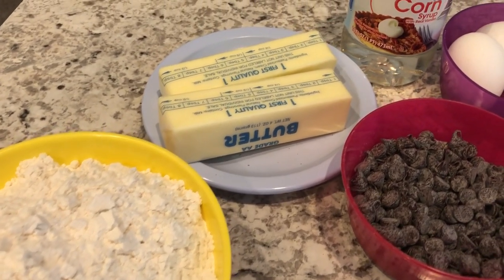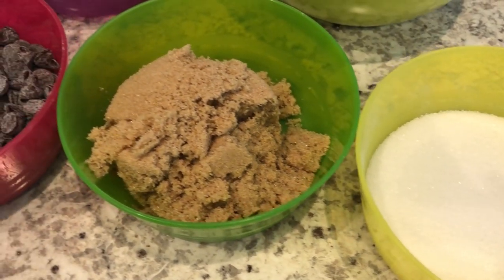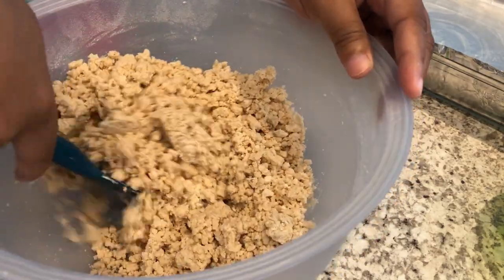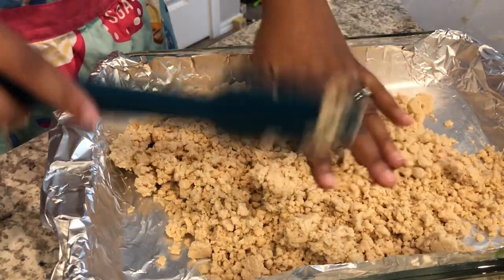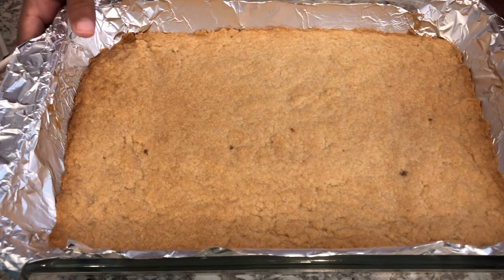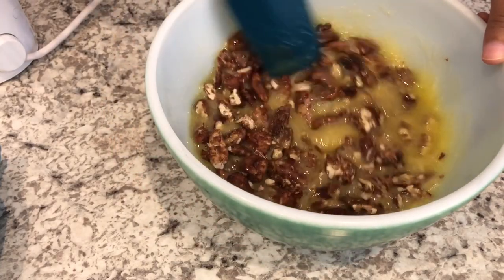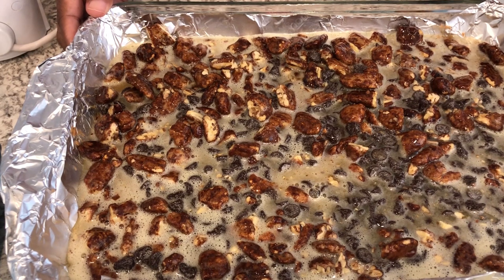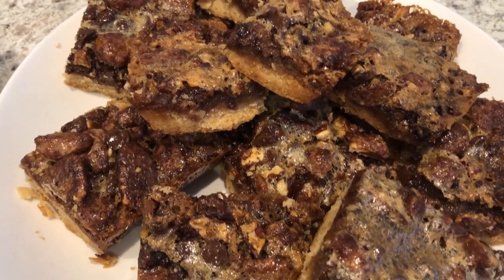Chocolate Chip Pecan Bars | Bar Cookie Recipe | Simple & Delicious!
Chocolate Chip Pecan Bars
Ingredients:
 2 sticks salted butter
 3 eggs
 1 cup semi-sweet and/ or dark chocolate chips
 2 cups of pecans or praline pecans, roughly chopped
Directions:
 Preheat oven to 350 degrees. Line a 9 x13 pan with foil or parchment paper and let it hang over the side of the pan
 Mix flour, brown sugar, and 2 sticks of butter together. Mixture will be crumbly. Press the mixture into the pan and bake until golden brown (about 25-30 mins)
 Allow crust to cool
 Mix all of the other ingredients together in a bowl; gently fold in chocolate chips last. Spread mixture over crust and bake for another 25-30 mins or until center is set
 Let cool completely and lift the bars out of the pan (using the foil/parchment paper) and cut into small squares